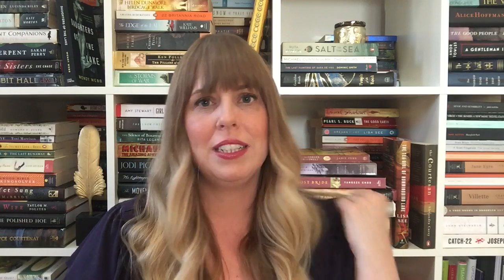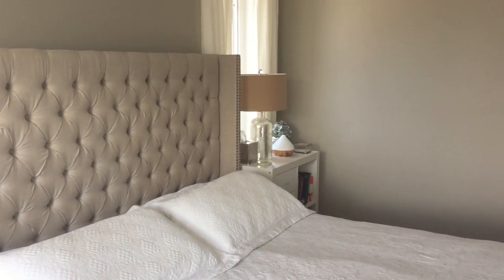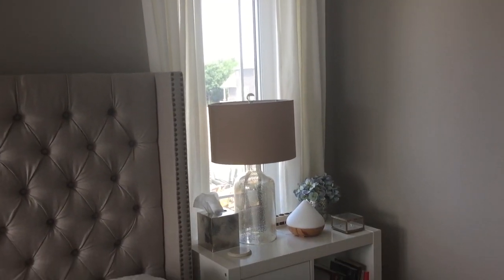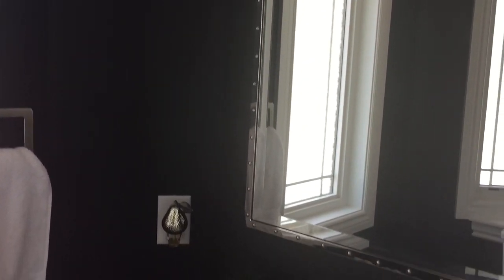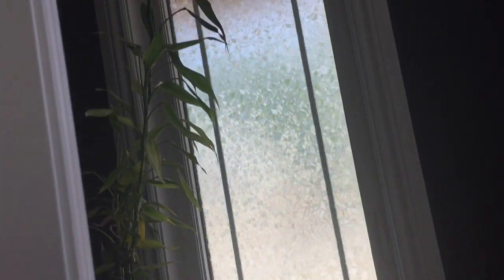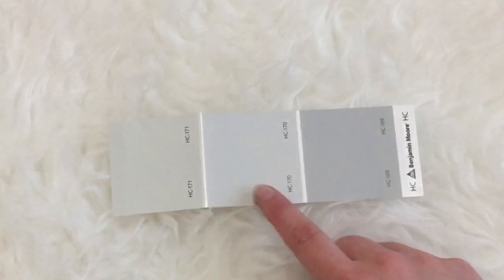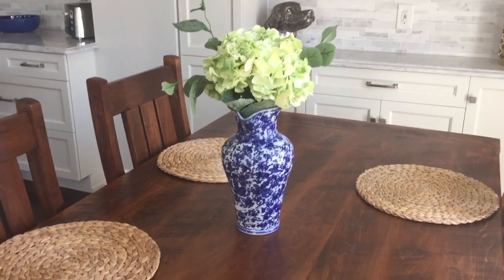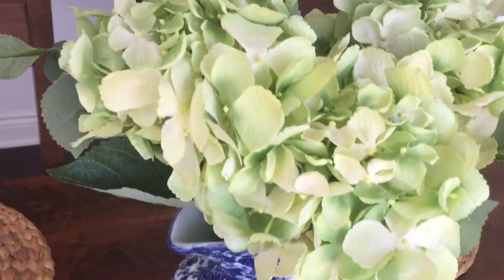July Favourites || Painting the House, New Perfume and More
July has been a pretty busy month! We had the house painted and have had plenty of family gatherings too. Here are my favourites of the month!

THINGS MENTIONED
Benjamin Moore Moonshine
Benjamin Moore Classic Gray
Benjamin Moore Revere Pewter
Benjamin Moore Black Jack
Benjamin Moore Stonington Gray
Atelier Clementine California
Come Inside My Mind
Blood Wedding